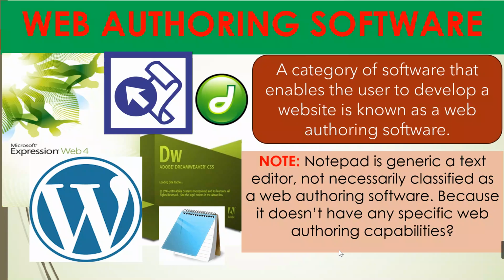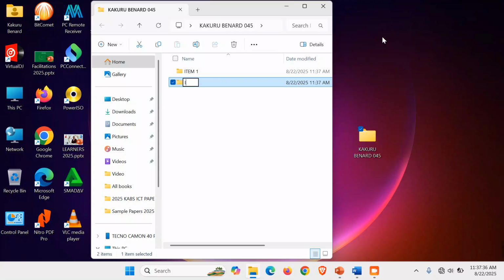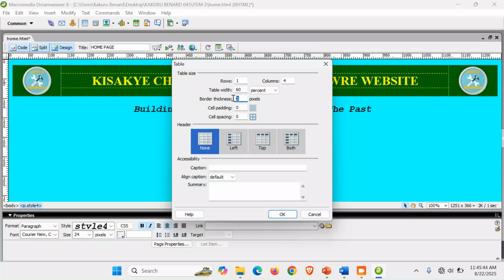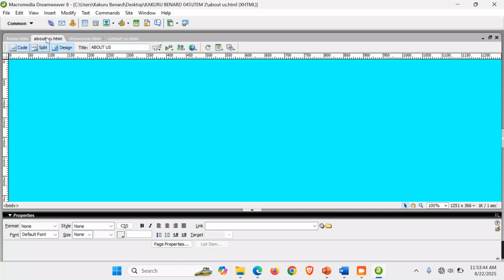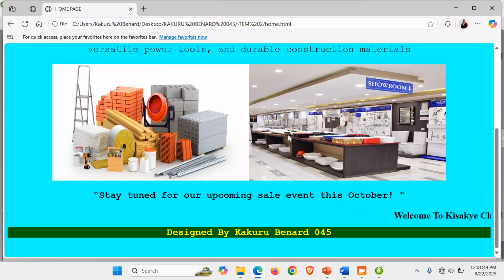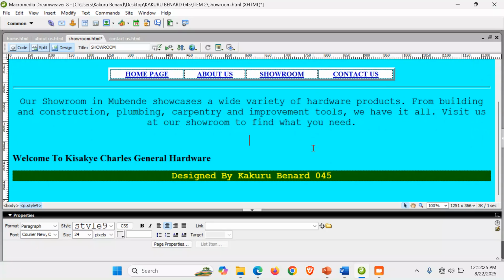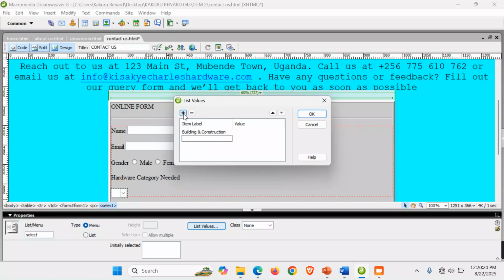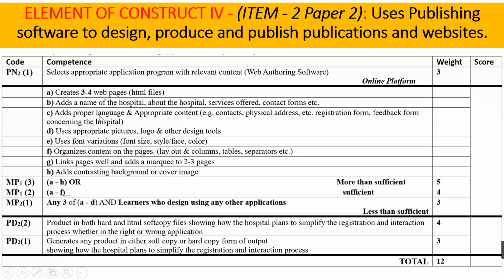Lesson 1 | Attempting UCE ICT Practical Item 2 on Website Design Using Macromedia Dreamweaver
Using Macromedia Dreamweaver to Design an Online Platform in UNEB Exams while approaching Item 2
SAMPLE ITEM
Kisakye Charles General Hardware is a fast-growing hardware business in Mubende Town and it has customers from different parts of the country. Currently the hardware advertises in some newspapers, banners and posters its new products and stock.
The administration wishes to put this on another level by using more ICTs to interact effectively with the public on all that happens at the hardware shop including staff information, showroom, and active queries page where customers can provide feedback from.
Task:
With your skills of ICT, help the administration to create an online Platform. A support folder called hardware has been provided containing some files to help you achieve this on behalf of the management.